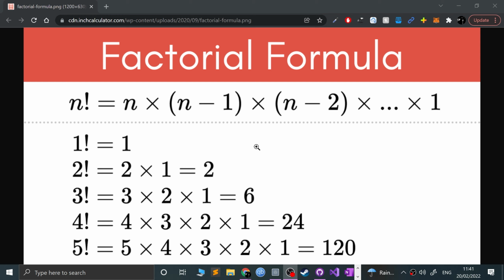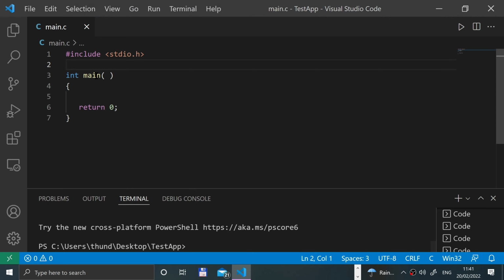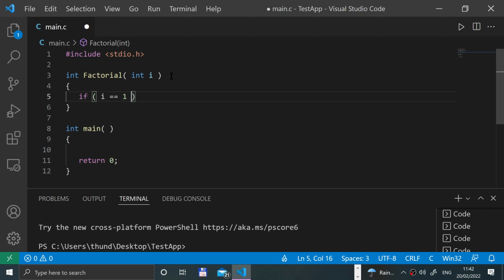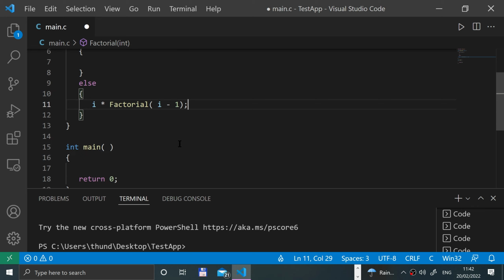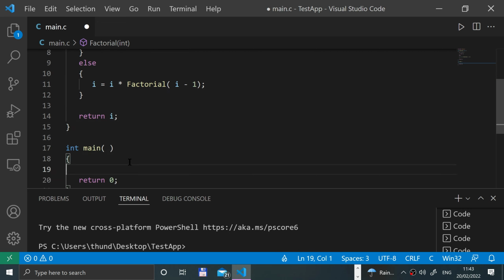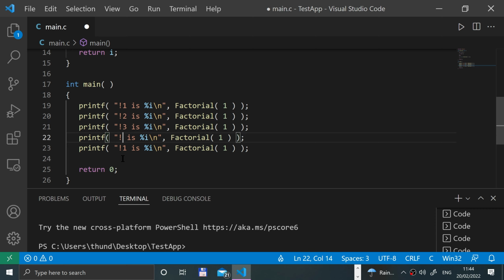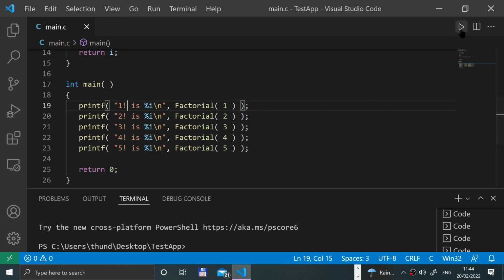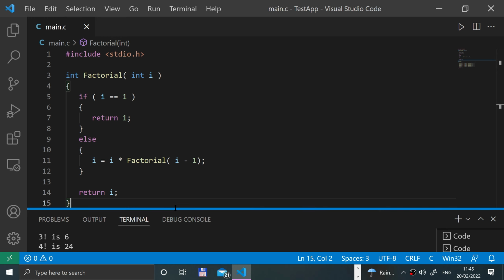Recursive Functions - C Programming